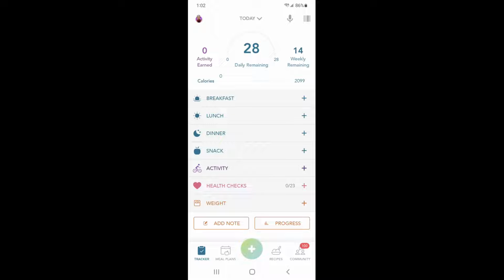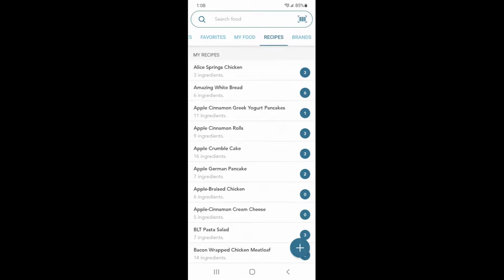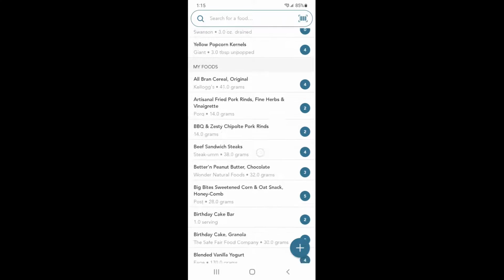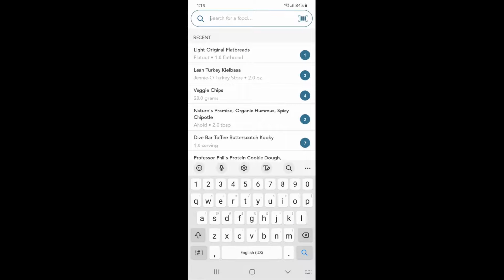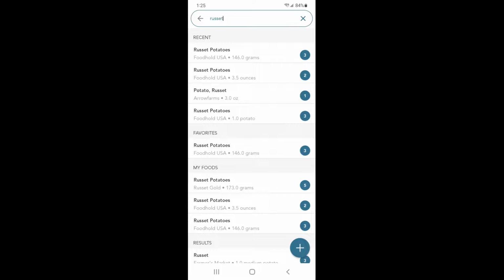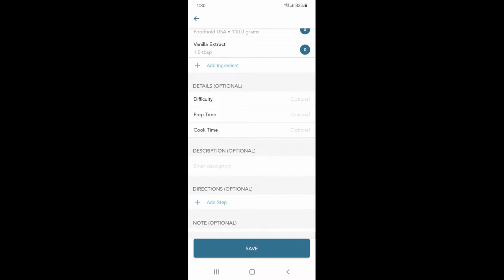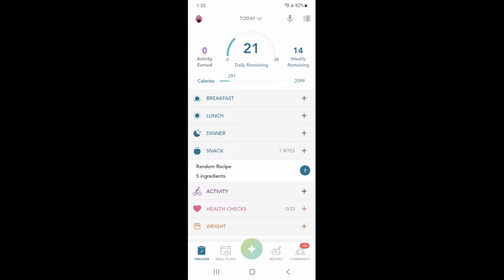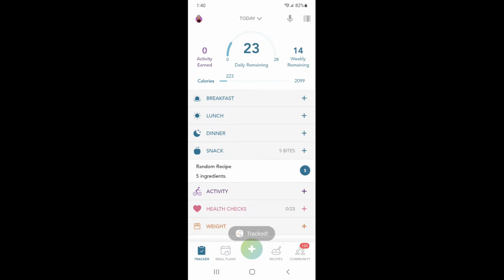Using the Recipe Builder on the Healthi App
In this tutorial, I address using the Recipe Builder on the Healthi app. I think I've covered everything you may need to know, but if there are any further questions, ask in the comment section below!

Snail Mail
 Roy Greene/Recipes with Roy
 9-C Medway Road
 PMB 280

Roy’s What’s That Meme? Store: Quirky Quotables on shirts, mugs, masks, and more!

Fetch App Code for a Bonus 2, 000 Points
     For those who don't know, Fetch Rewards is a free shopping app that awards points in exchange for scans of all your receipts, from supermarkets, restaurants, drug stores, etc. You then redeem those points for gift cards from a variety of retailers.

***The views and opinions expressed in this video are my own. This video is not sponsored or endorsed by Healthi (formerly iTrackBites) or WW.